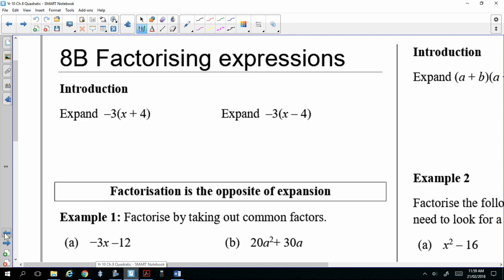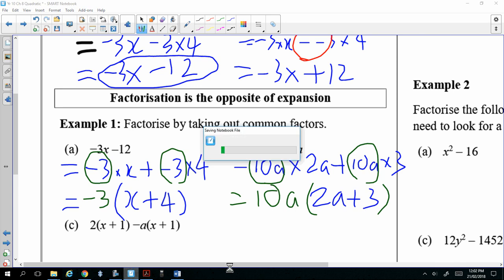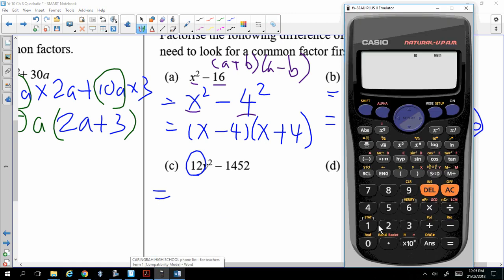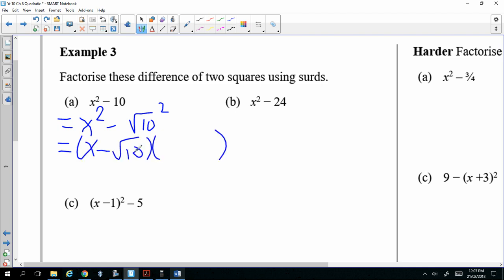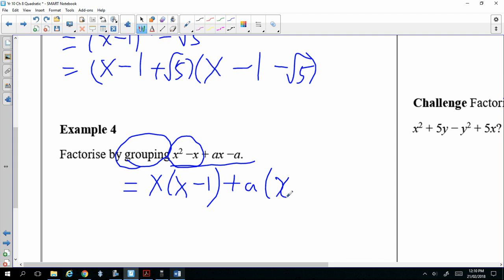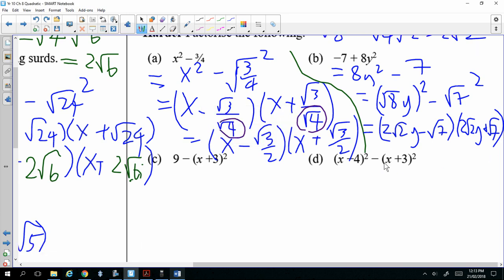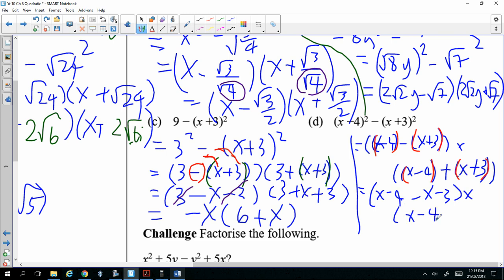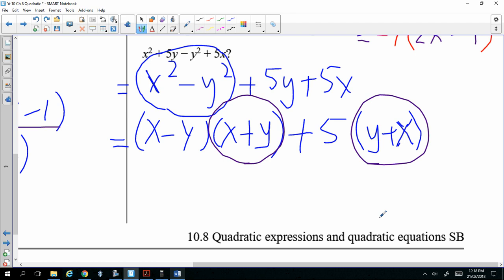Yr 10 Ex 8B.wmv